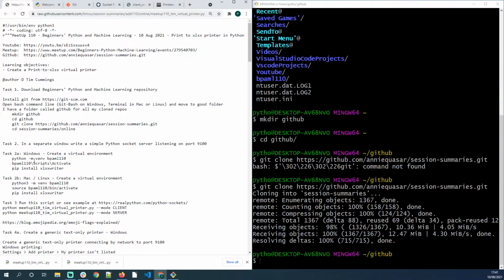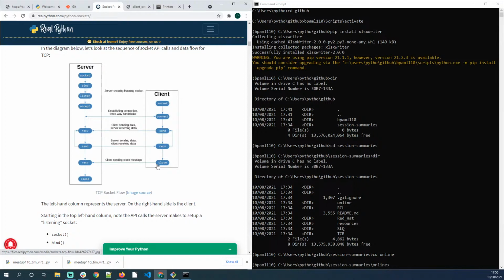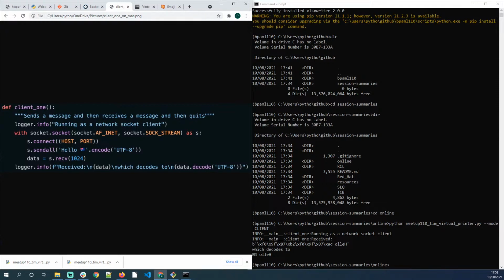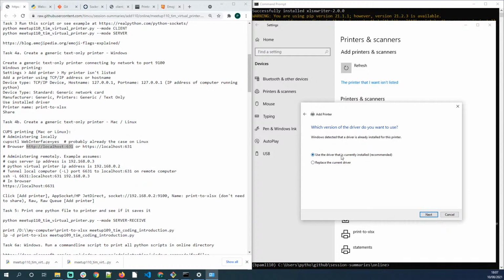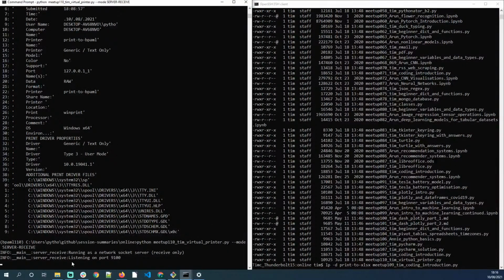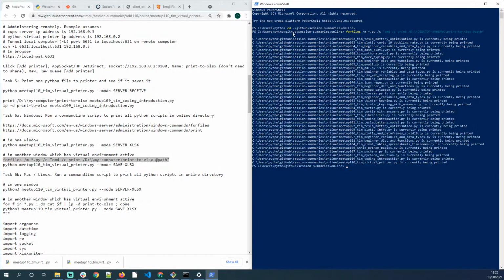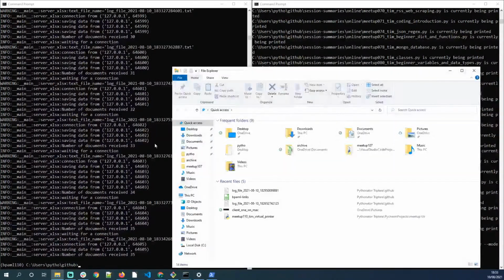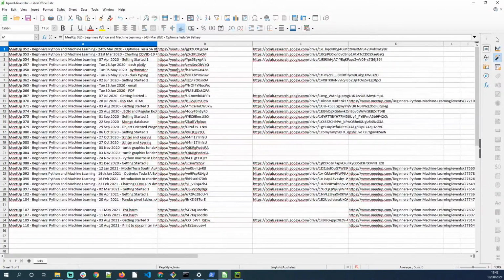broken 110 - Create your own print-to-xlsx printer using Python - part 2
There was a problem streaming this video and it broke into two parts with a few minutes missing in between.